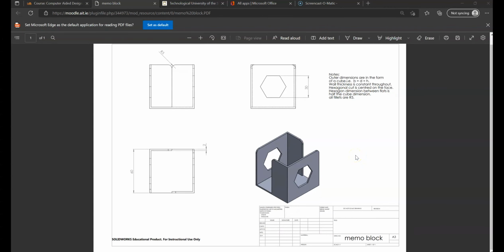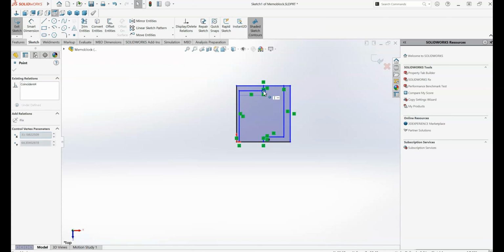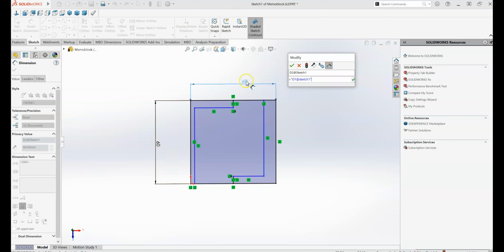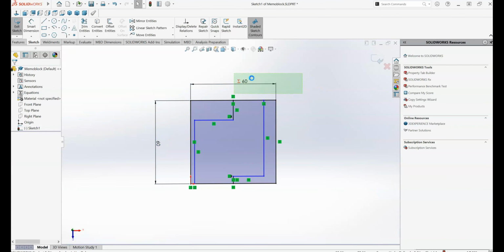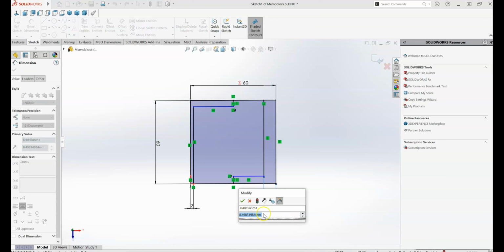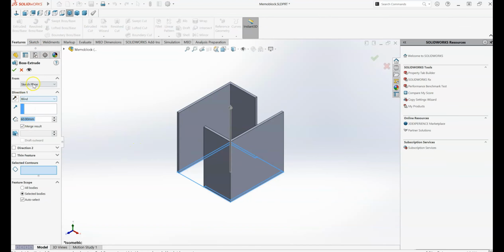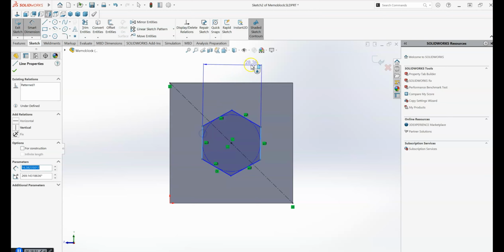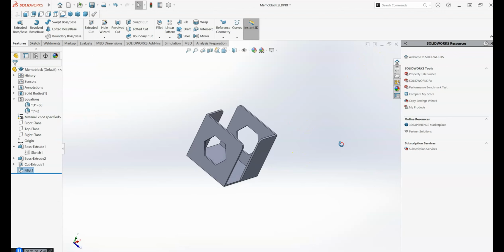Memo block exercise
modelling a simple part with variables and equations